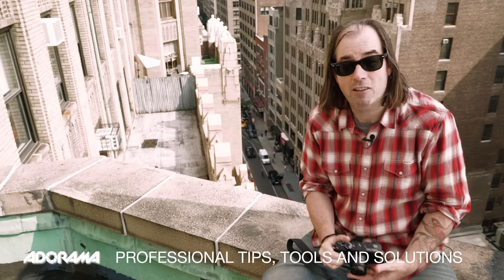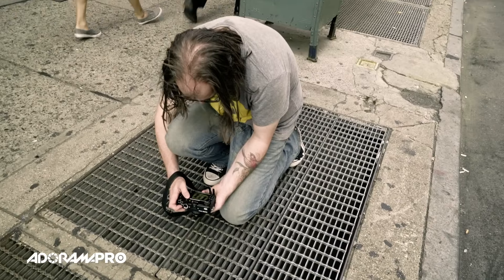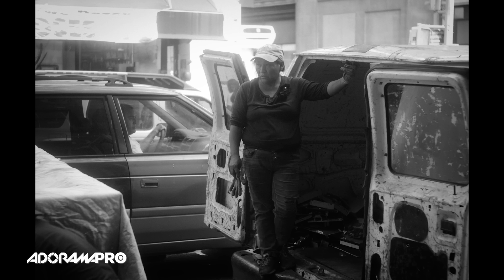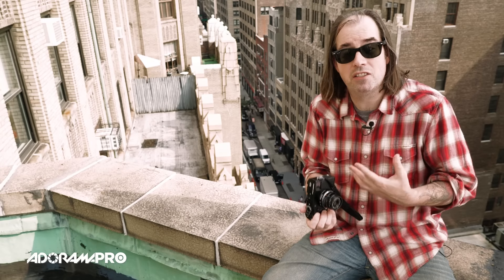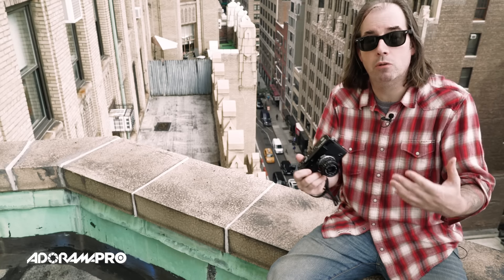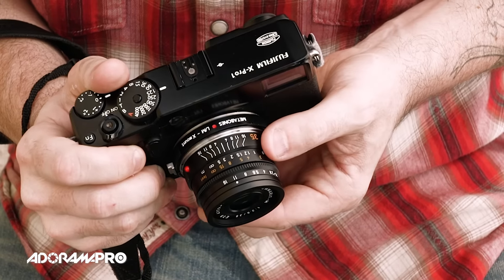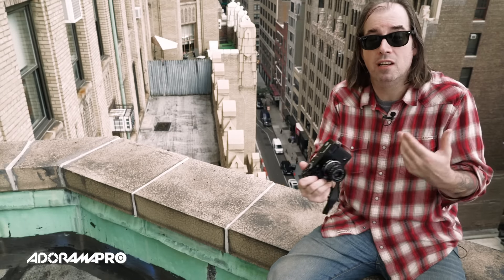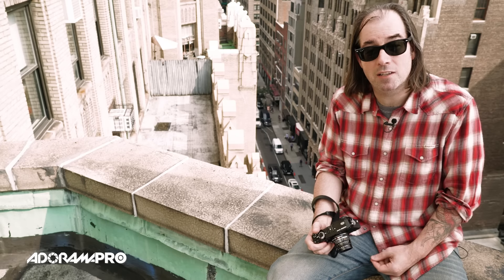Street Photography 101: Part 4 - OnSet ep. 50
Join Daniel Norton as he shares some tips on catching all the great moments happening on the streets of New York City.